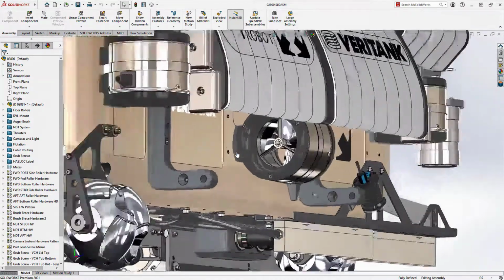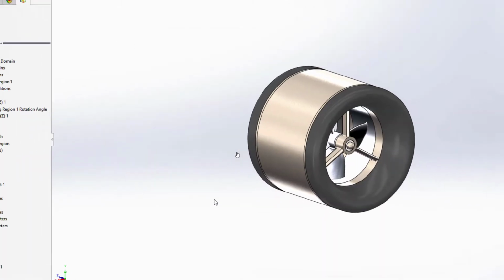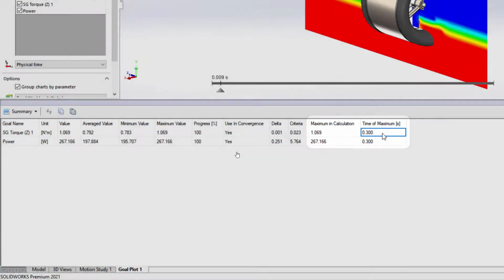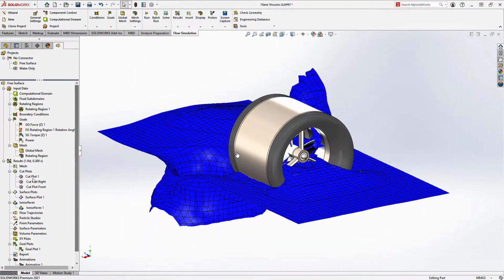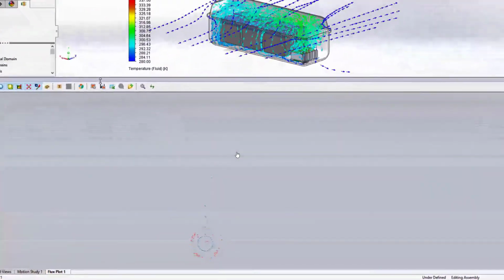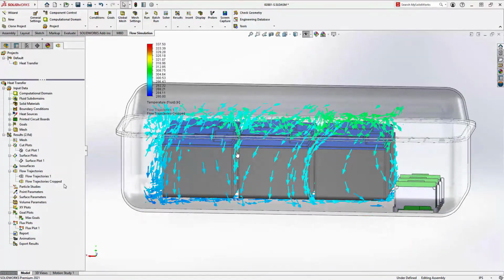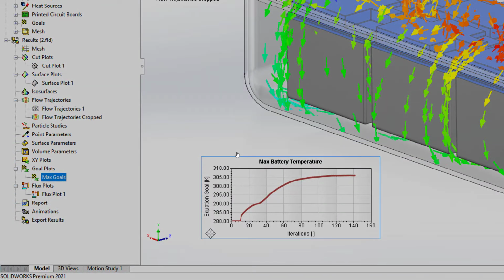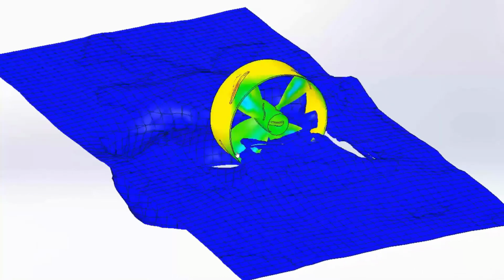SOLIDWORKS 2021 New Features & Enhancements: Flow Simulation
There have been a lot of enhancements and new features in @solidworks ​Flow Simulation 2021. This thruster shown is described in the simulation as a rotating region, and what's new in 2021 is the ability to combine rotating regions with the Free Surface Option. This is great for situations where we're mixing 2 or more liquids together and we want to visualize the results very accurately.

We're solving for the torque and the power requirements. We have some goals to track these results, and we can look at the history to see the actual values. New in 2021, we can see in these columns the Maximum Value and the exact time they occurred in the simulation time frame.

Creating plots that are common to use over and over again is even easier in 2021 because we have the ability to create plots from our scene. You can activate the plots and view them as you want. We can turn them on and save them using the Create Scene Template Option, also new in 2021.

Continue watching as Jeff dives into additional new features and enhancements.